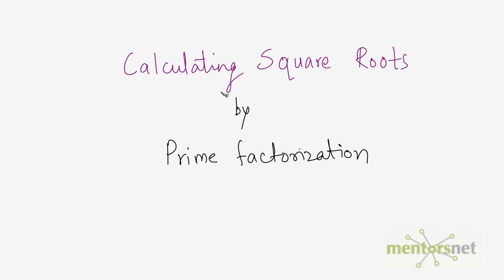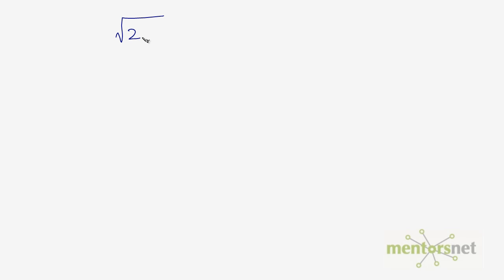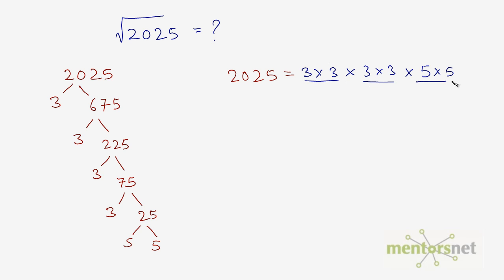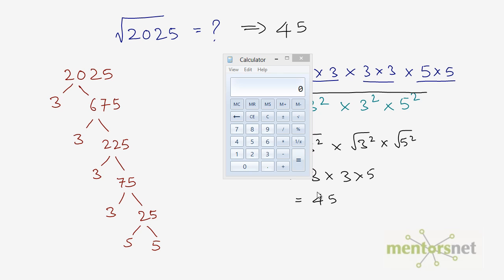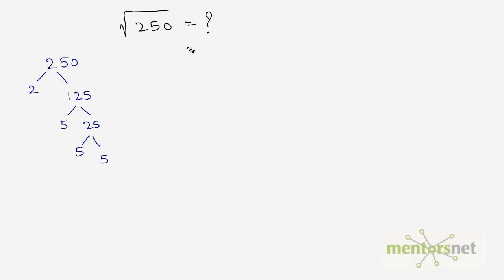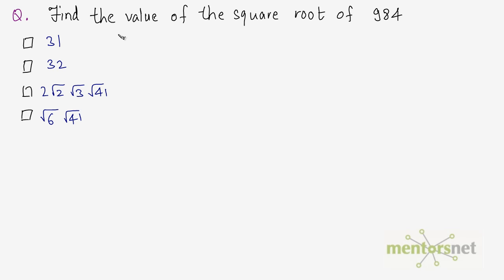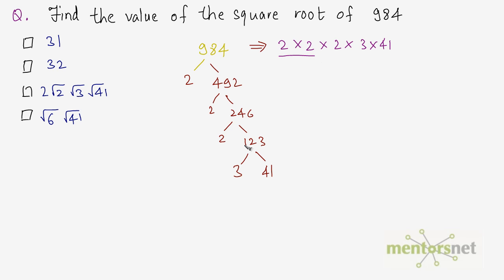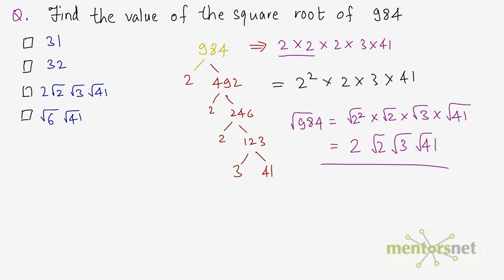QT 42 Calculating square root by prime factorization